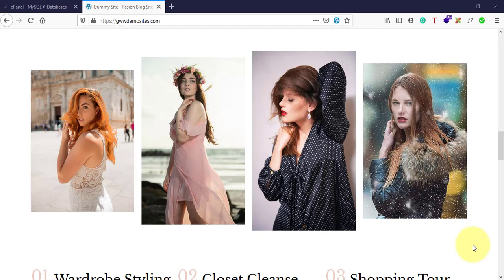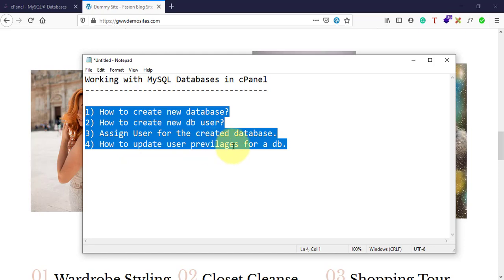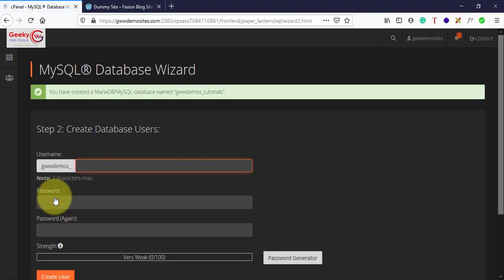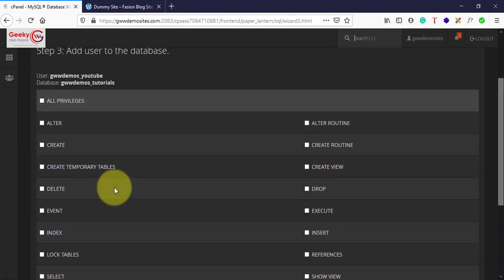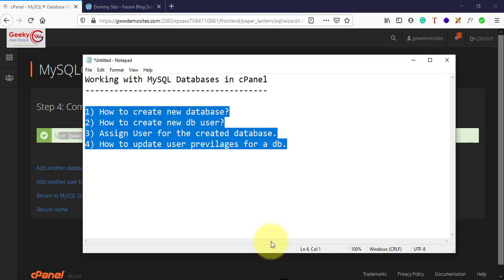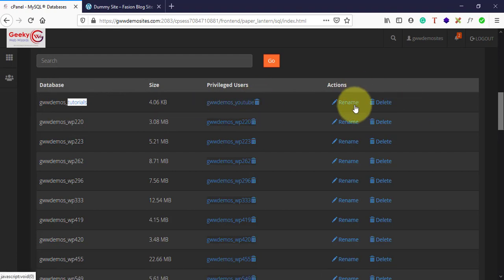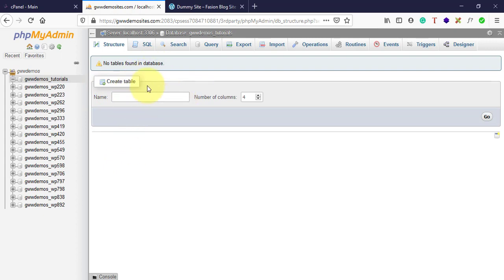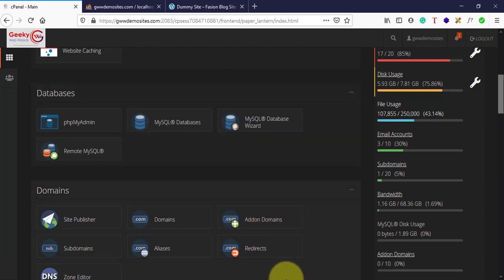✌️How to create MySQL Databases & Users in cPanel | PhpMyAdmin Databases and Users from cPanel🤟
In this video, let's see how to
1) Create MySQL databases
2) Create New Users
3) Assign User privileges and connect with the database

All these are in 4 simple steps. Make sure to watch the complete video without skipping to understand accurately.

📢 Latest Announcement

Learn WordPress from Scratch and Become Pro?🚀 Learn By Building 5 Real-World Projects🔥
For any financial assistance for the course ( In case cannot afford it) hit me up at

Timestamps

0:00 - Introduction on working with MySQL databases in cpanel
0:59 - How to create a new database in cpanel?
1:40 - How to create a new database user in cpanel?
2:17 - How to add a user to the database in cpanel?
2:22 - How to assign user privileges for a database in cpanel?
3:40 - How to delete or rename a user for a  database in cpanel